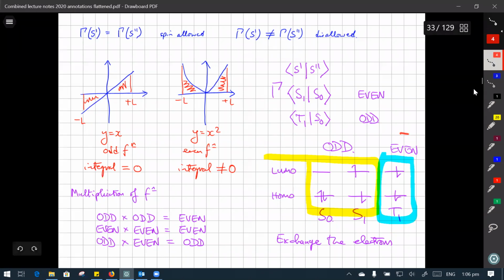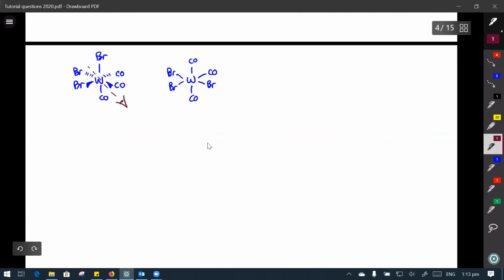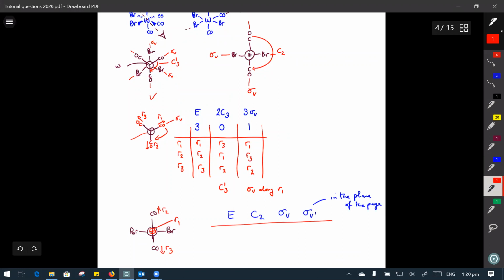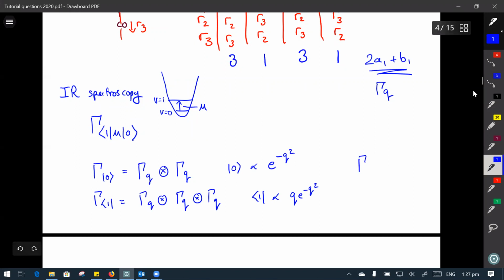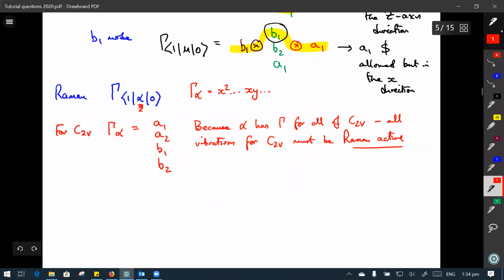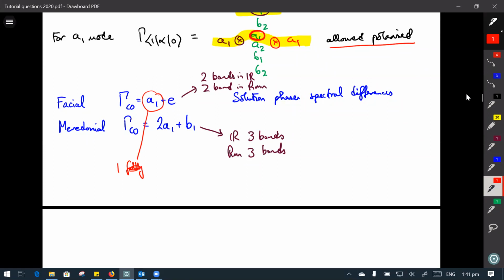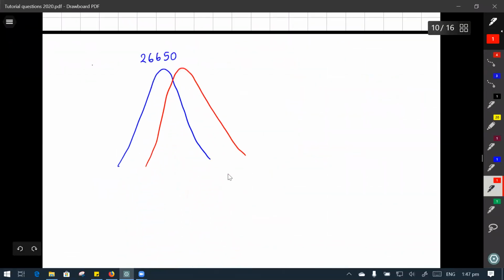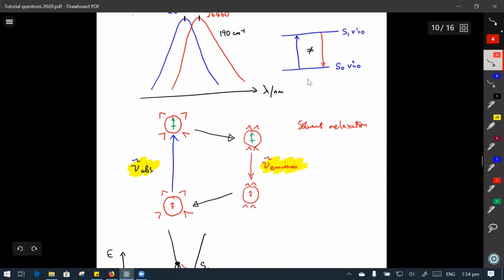Tutorial March 31 2020